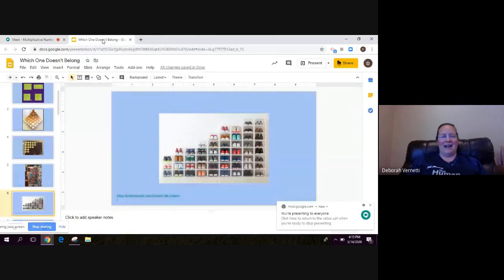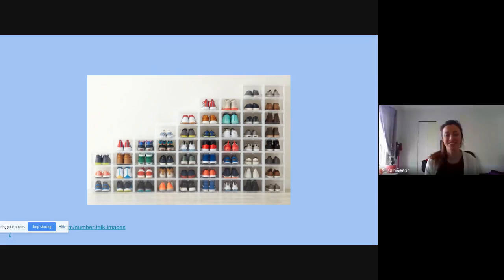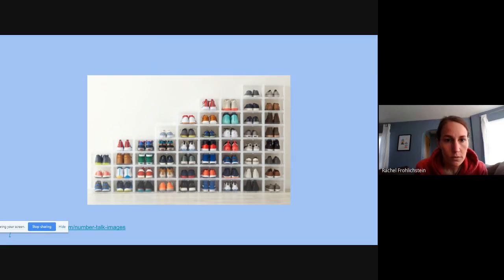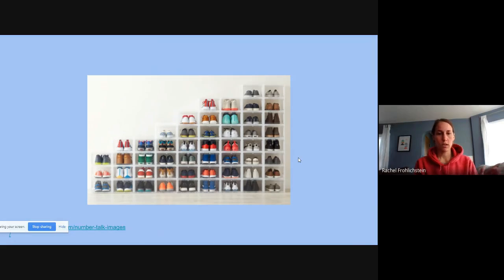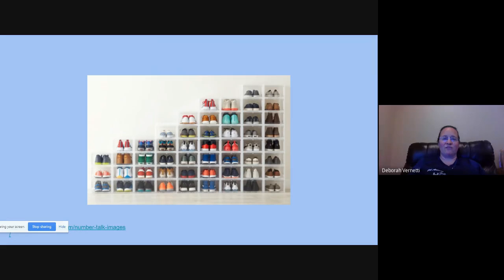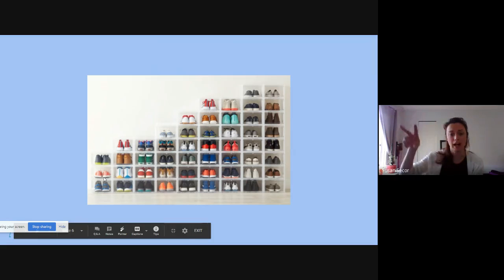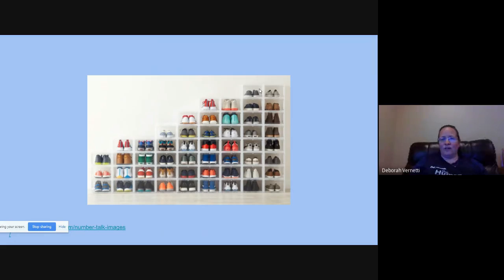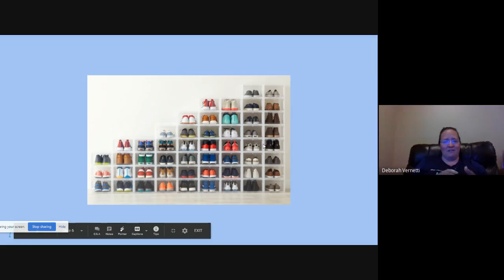2nd Grade Shoes Image - How Many